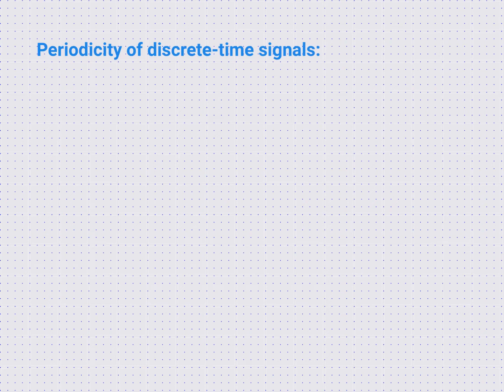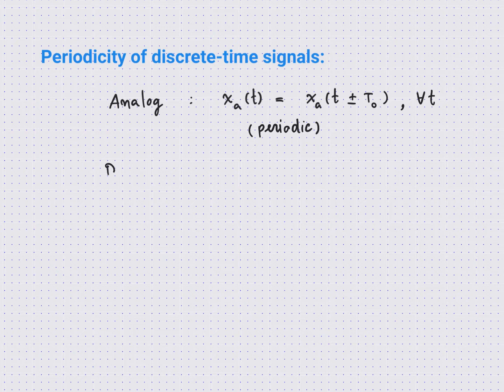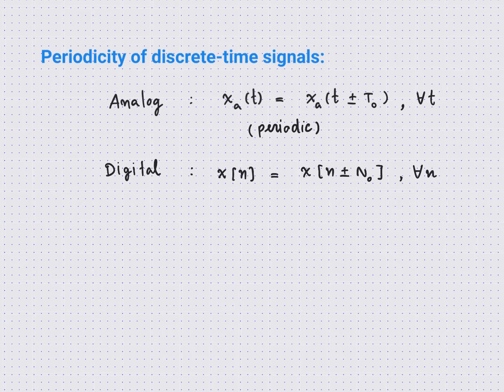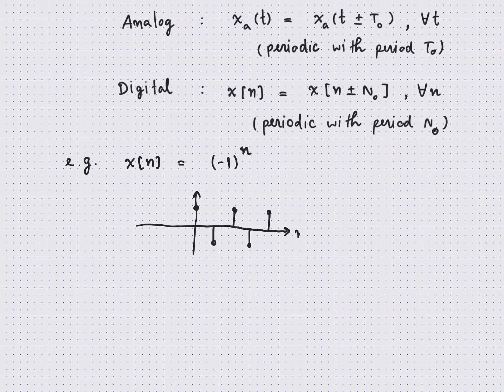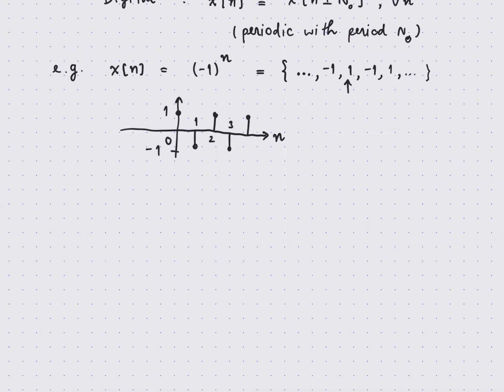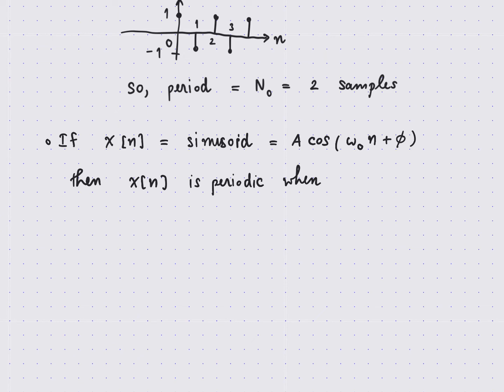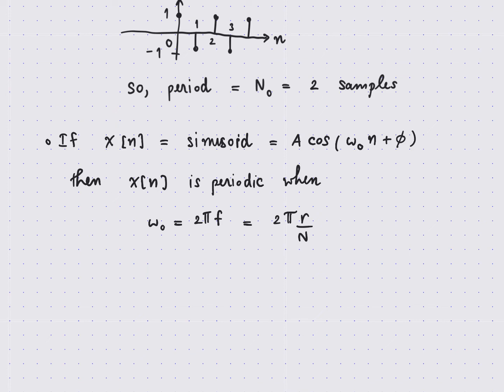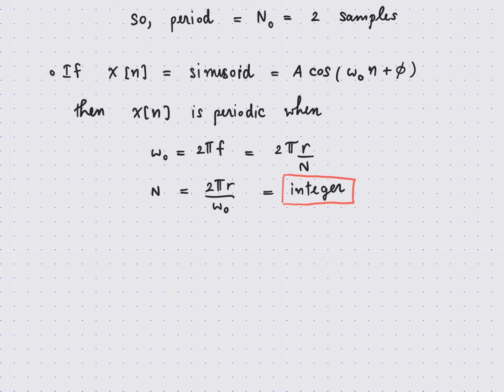ECS472 1 Sampling F